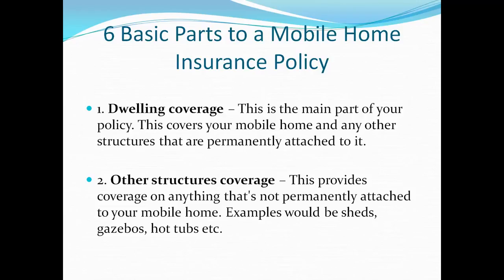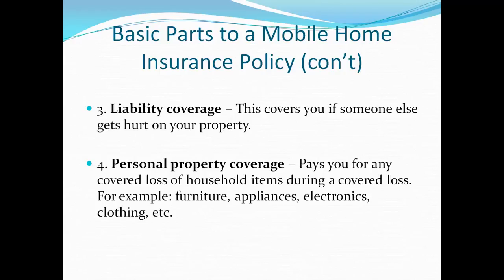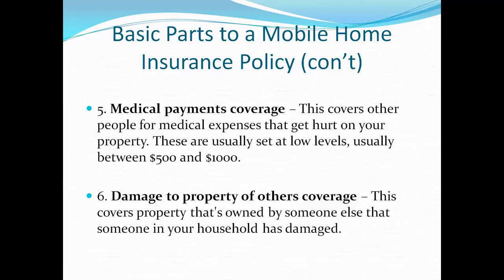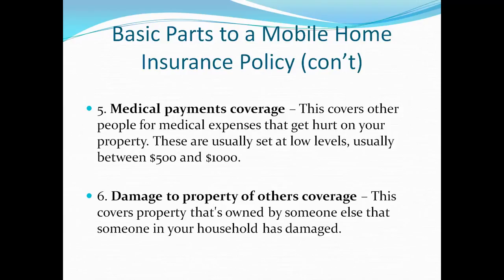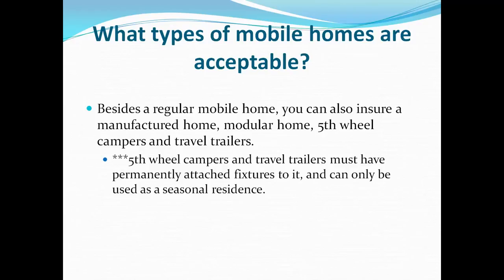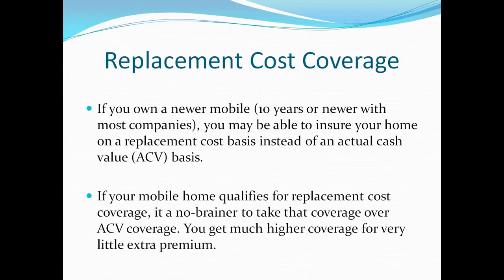Basics of a Mobile Home Insurance Policy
This video will inform you of what you need to know before your buy Mobile Home Insurance. For more info on mobile home insurance, or to get an online quote, be sure to check out my mobile home web